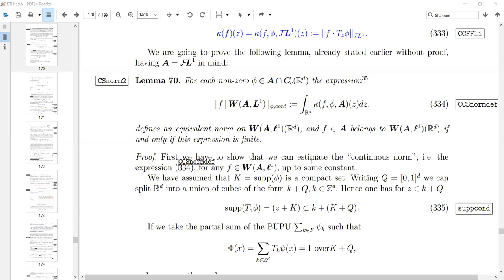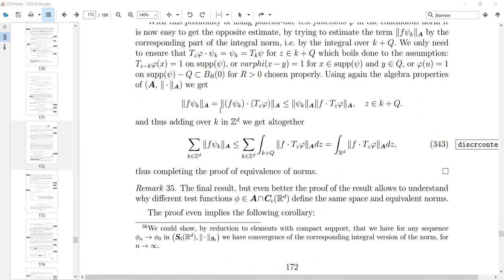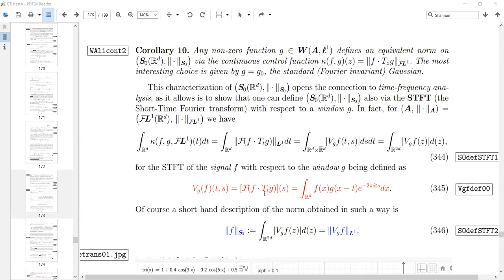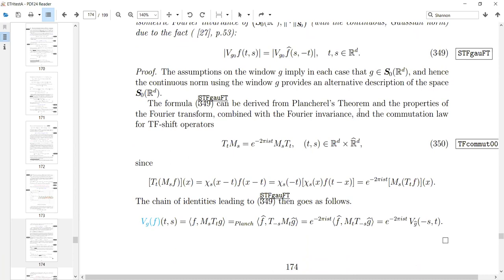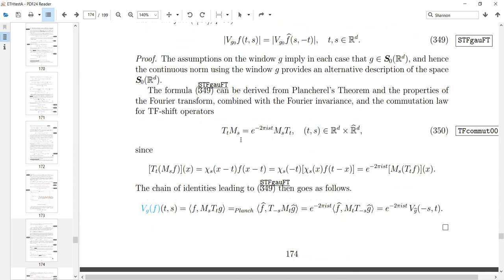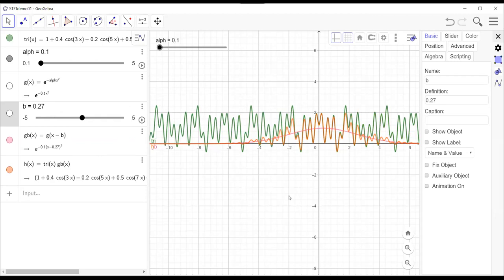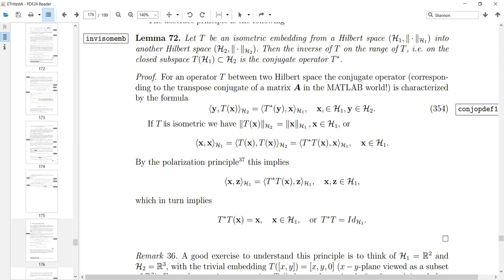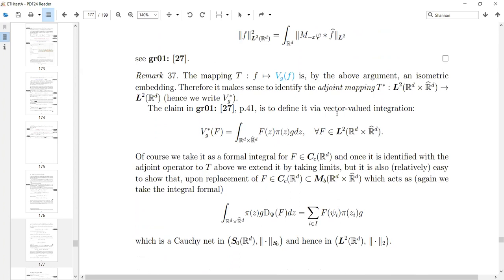ETHFei018A Mathematical Methods for Signal Processing, HGFei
Continuing with the continuous norm for the Wiener amalgam spaces: W(A,l1) and the continuous variant. FOR A = FL1 (Fourier algebra) this allows to characterize SO = W(FL1,l1)(Rd) via the Short-Time Fourier Transform.

The proof does not rely on the L2-theory as in the book of K.Gröchenig